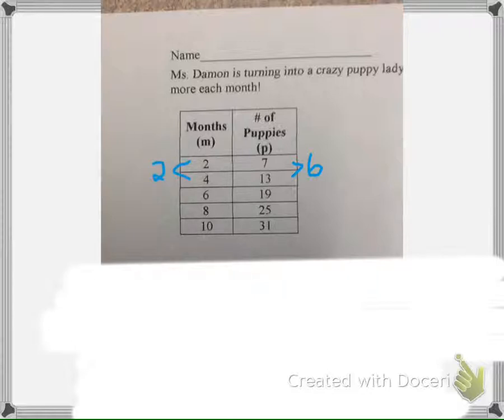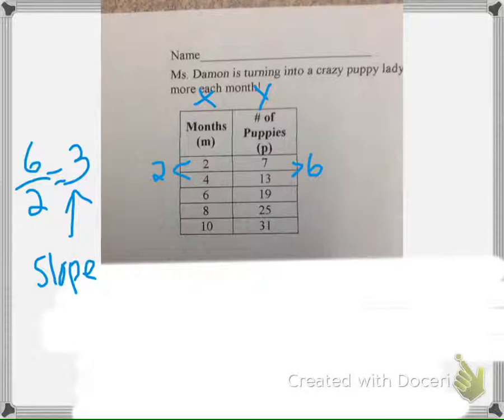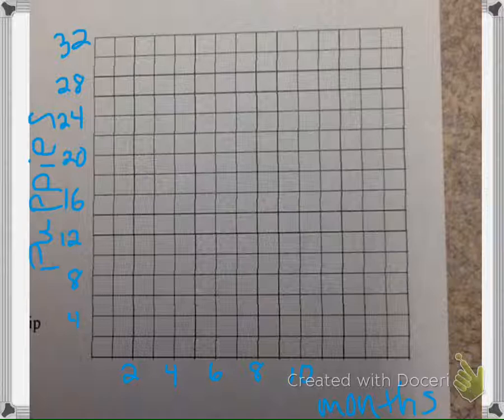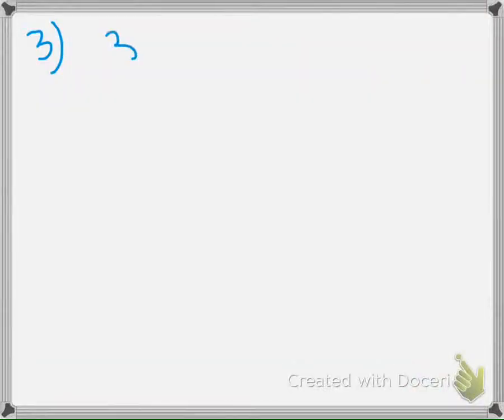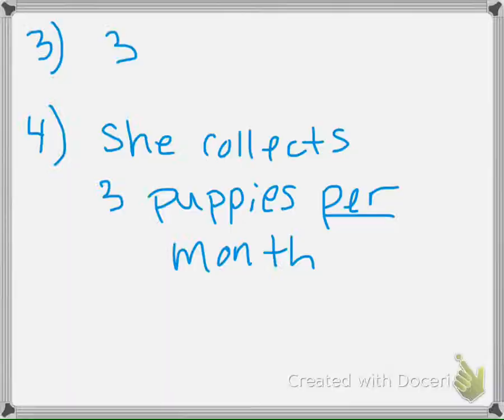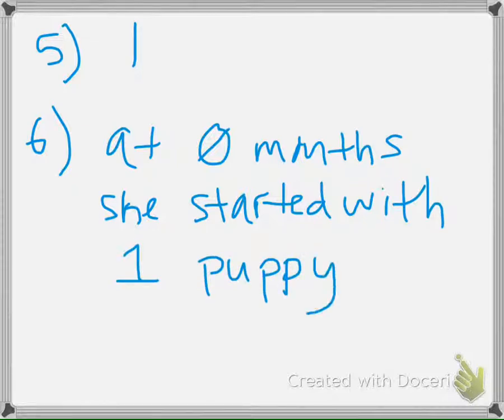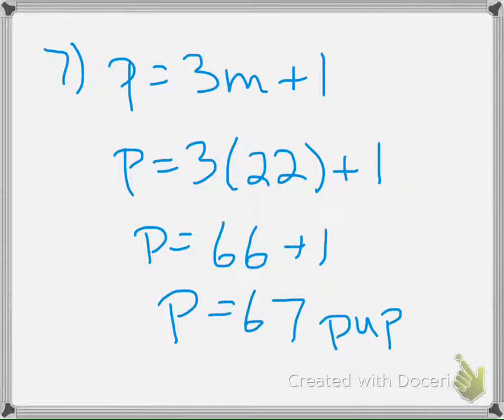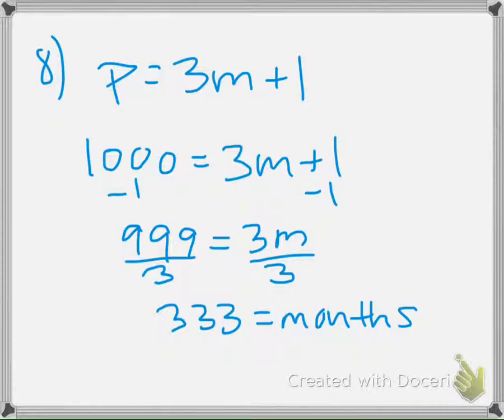Math 5 HW 5 29